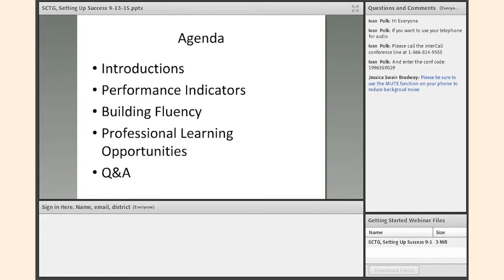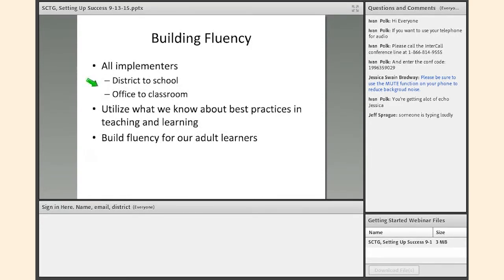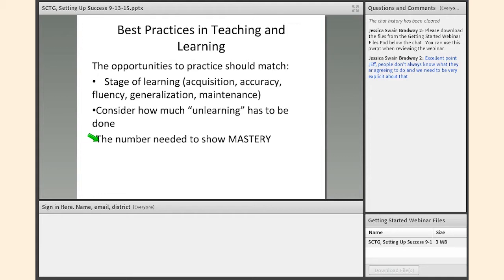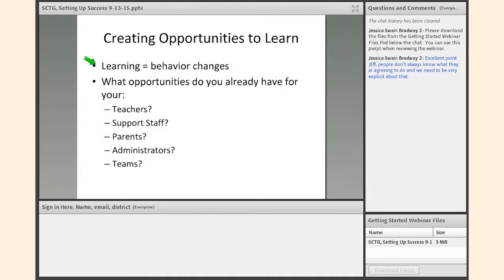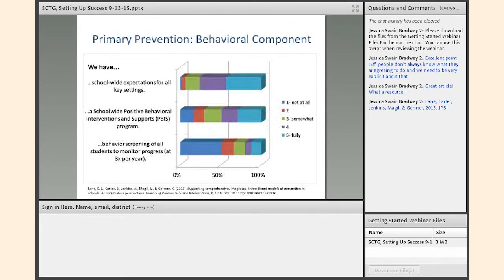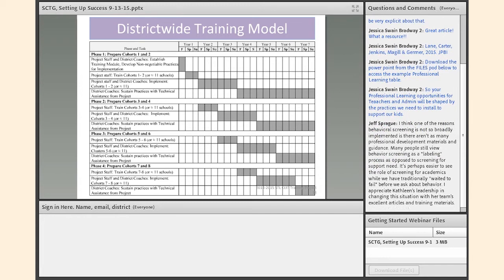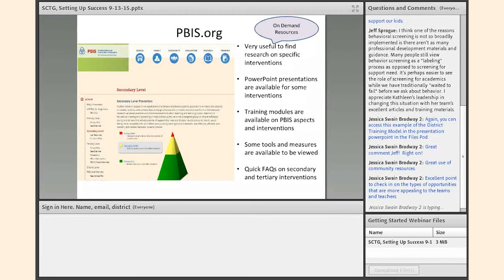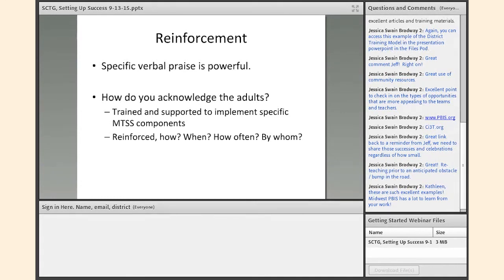SCTG Webinar - Setting Up Implementation Success